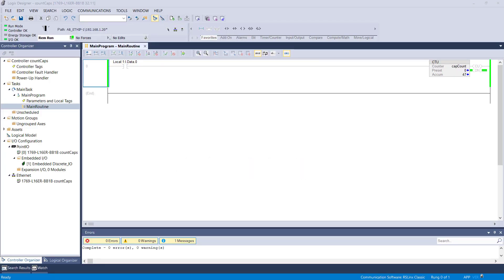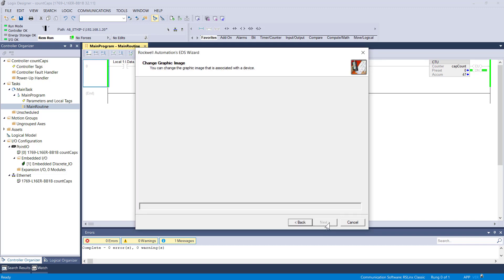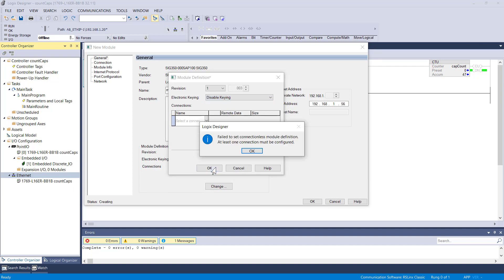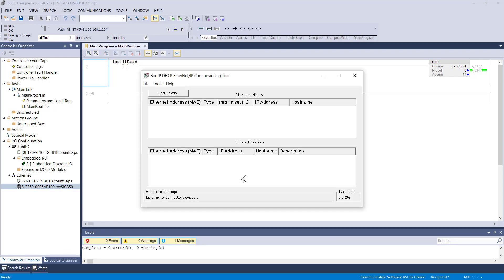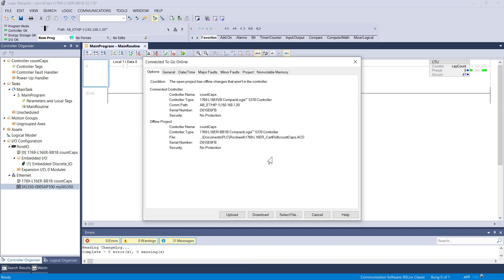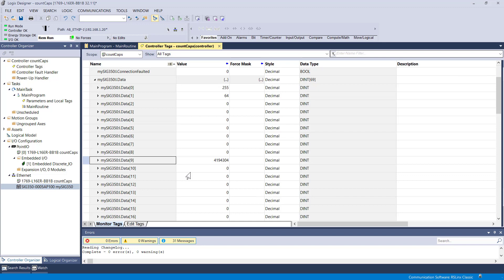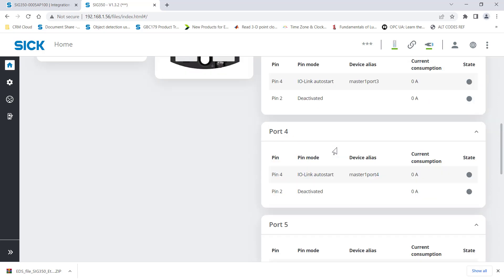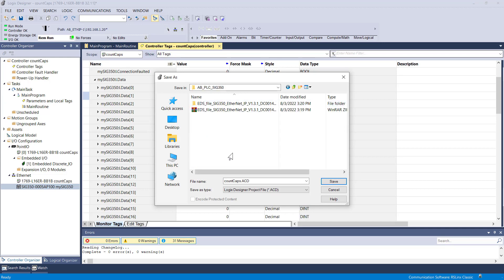SIG350 connection to Compact Logix Studio5000 v32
Learn more about the SIG350 by visiting SICK.com---